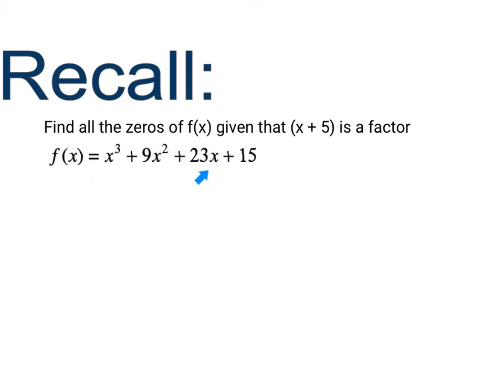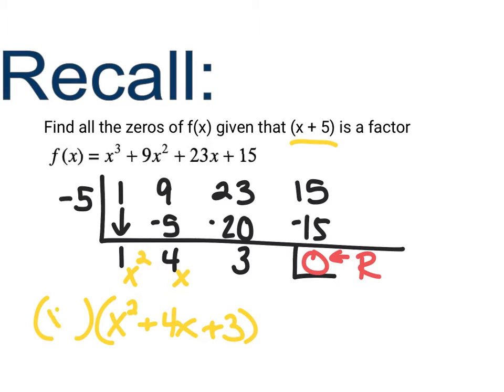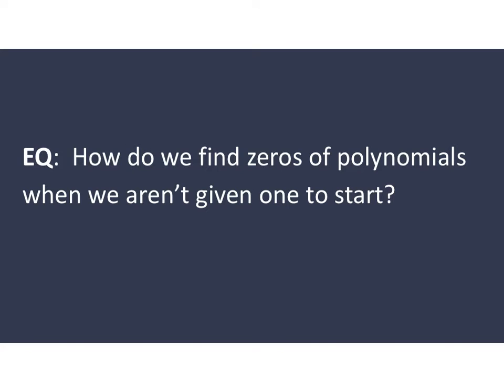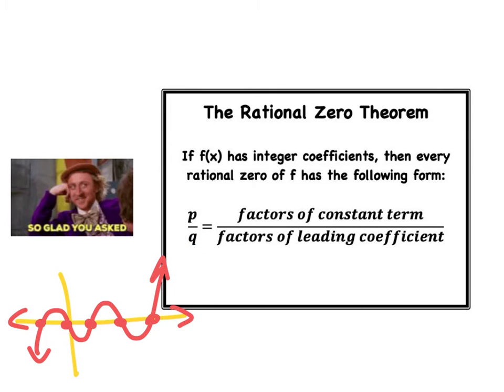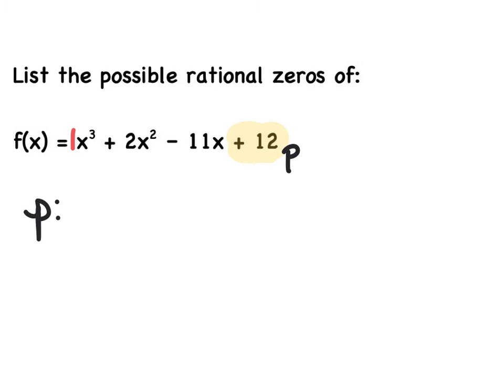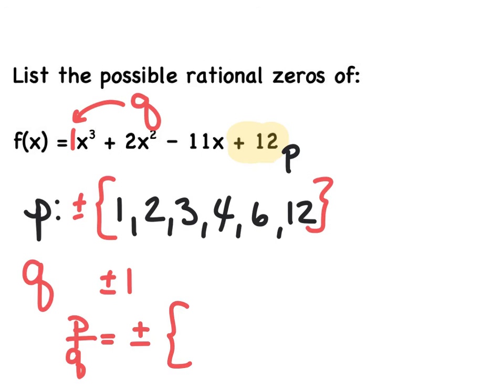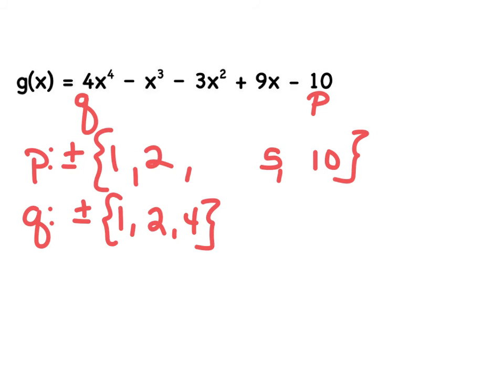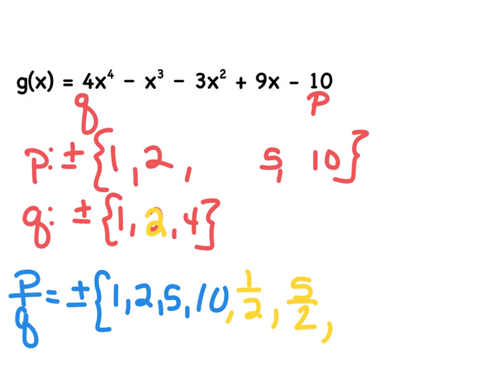Identifying Rational Zeros-p q